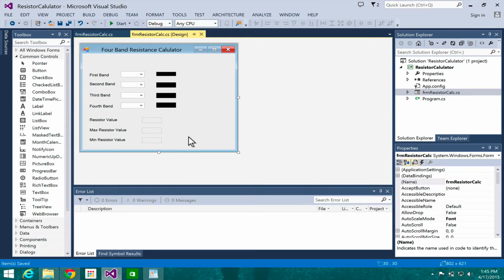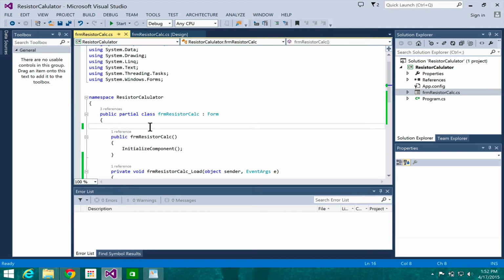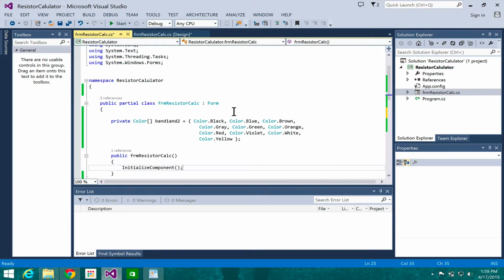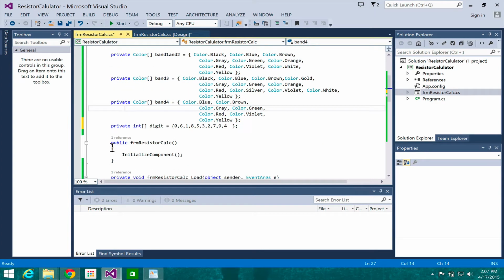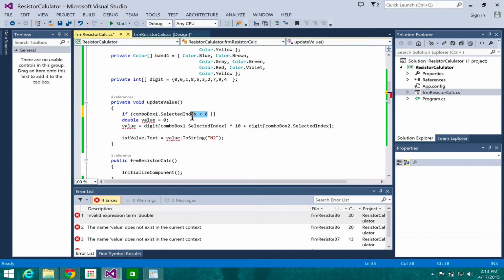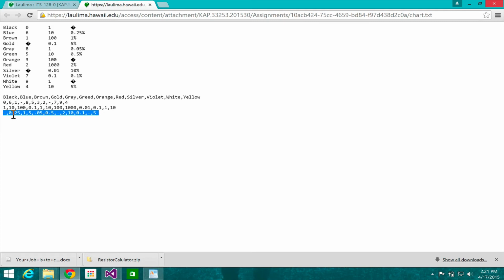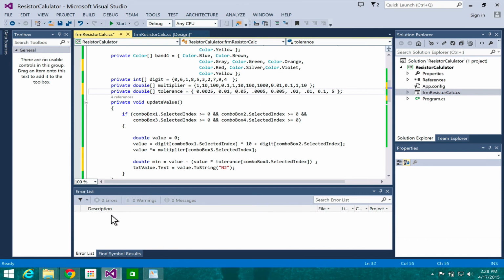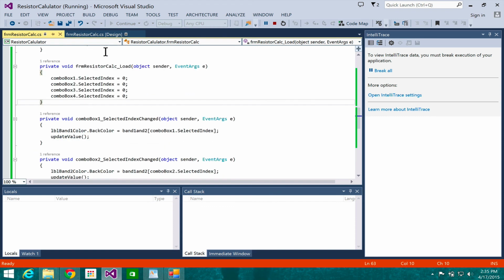Resistor Calculator C# ussing Arrays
Resistor Calculator C# with Arrays